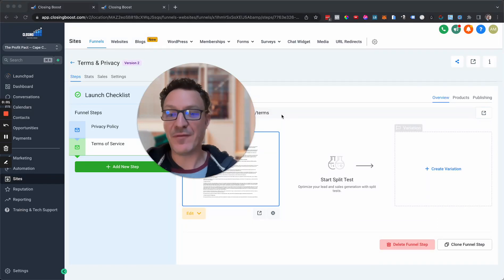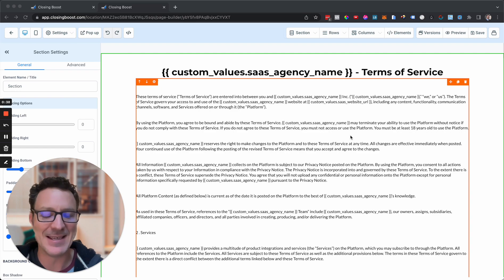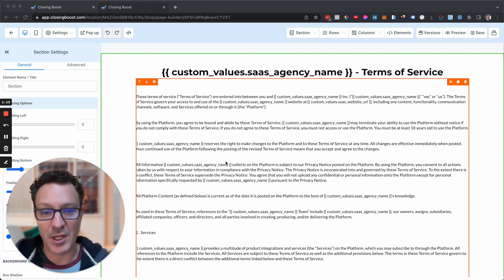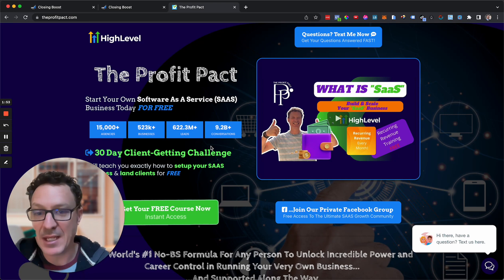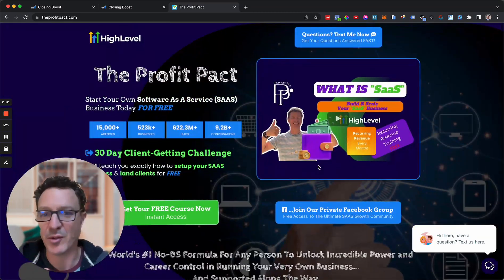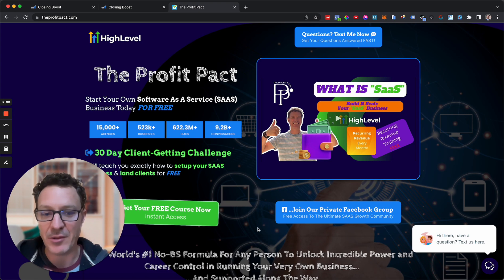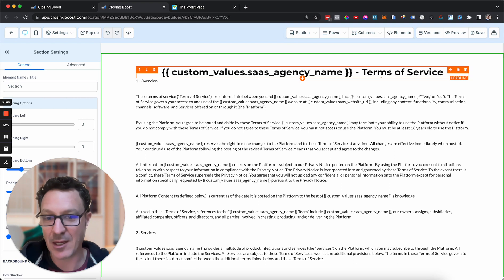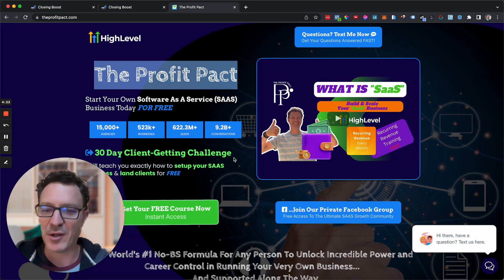How To Get A Free Privacy Policy & Terms of Service For Your GoHighLevel SAAS Website